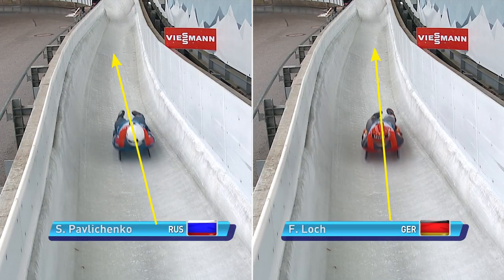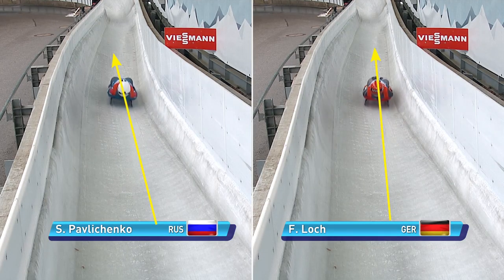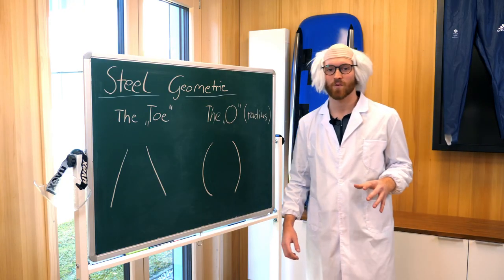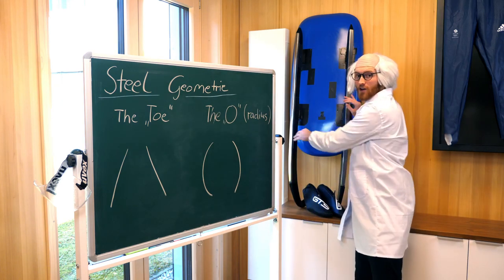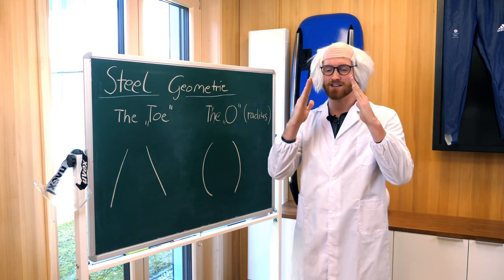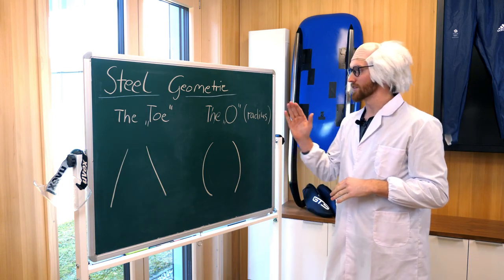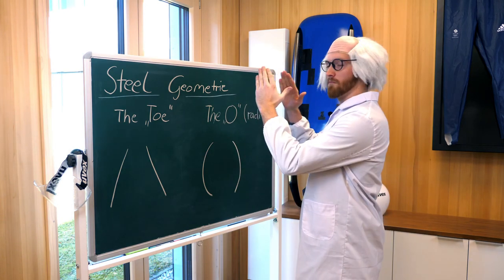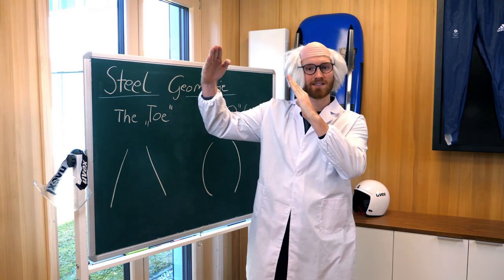Explain the Sport of Luge: Steering & Lines. Episode 4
In Episode 4 of our FIL Luge Explainer Series with Professor Luge you learn more about the steel geometrie of a sled and how steering is possible. Which is the right or fastest line in a curve?